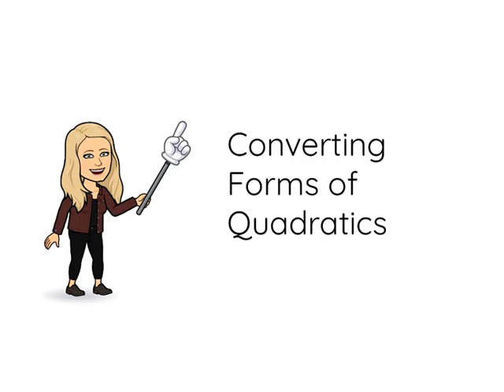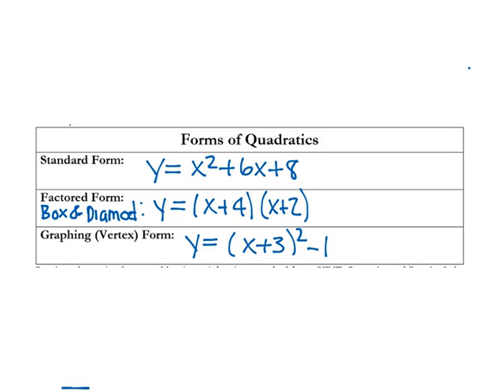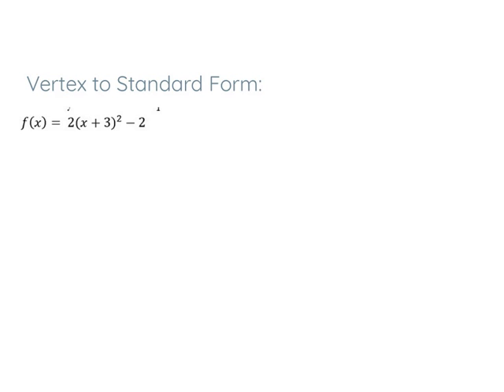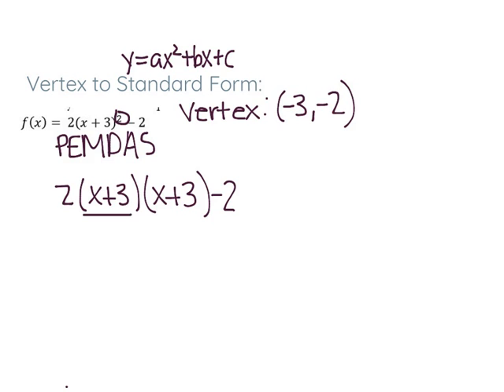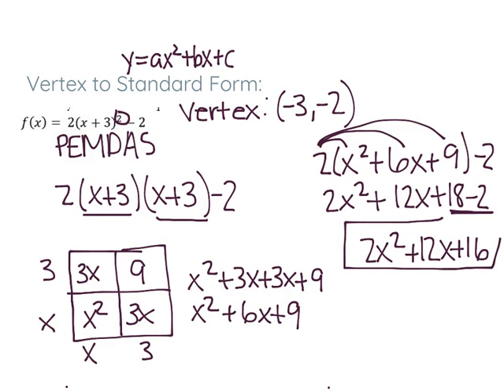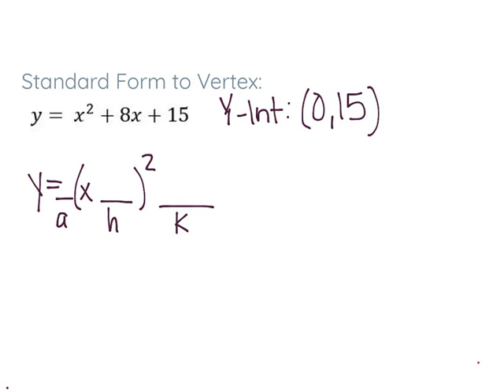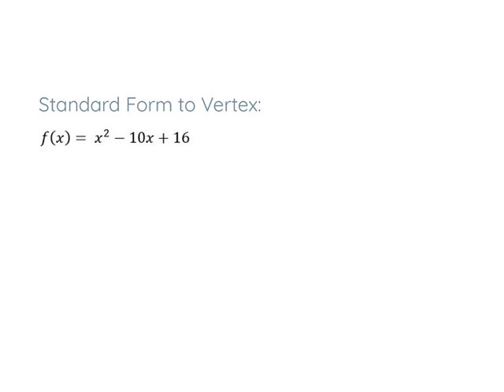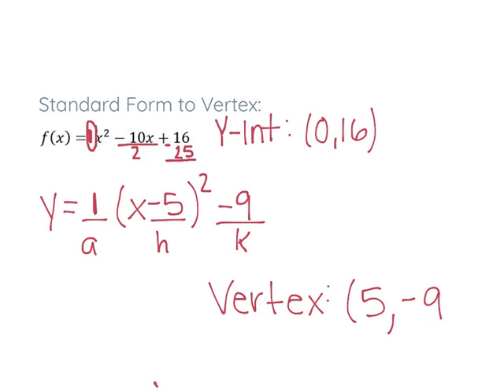Converting Standard and Vertex Forms of Quadratics